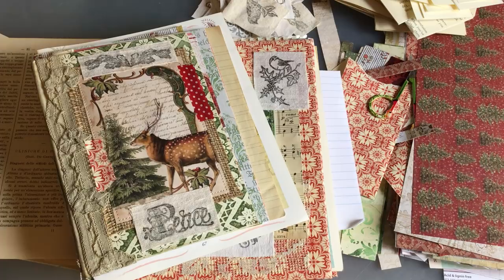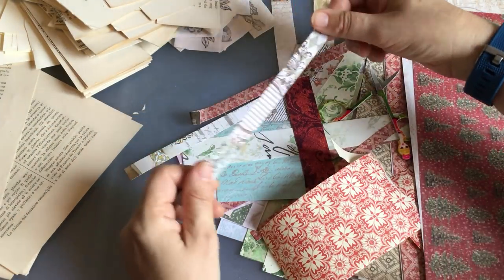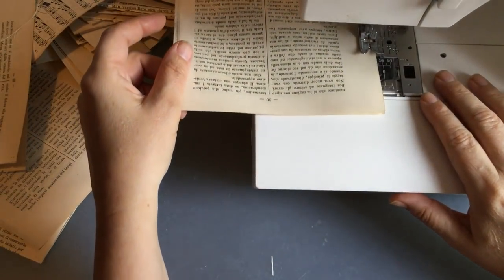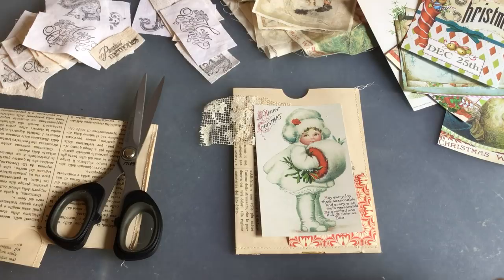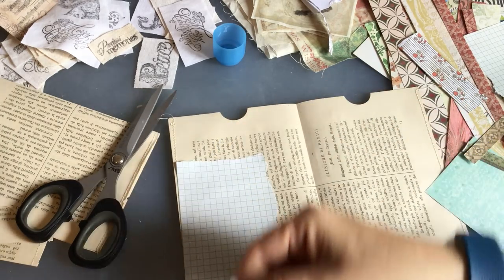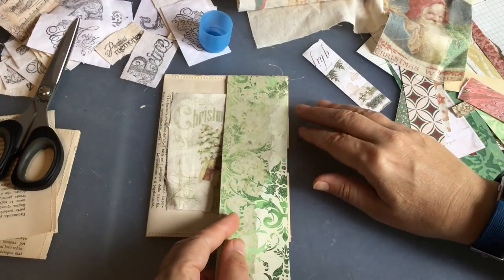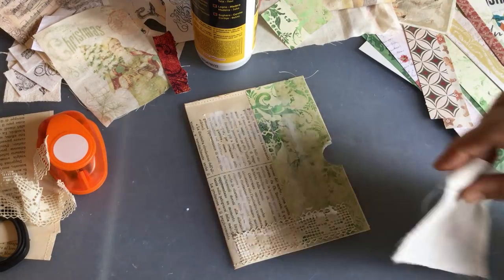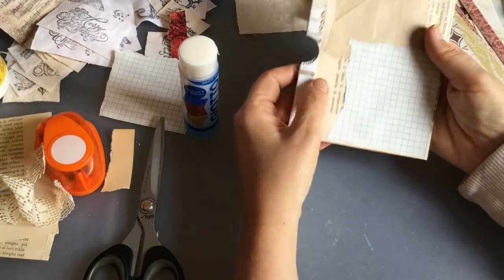Christmas ephemera | book page envelope pockets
Hi everyone, I'm finally back with another video. It's a bit of a 'fly by the seat of your pants' one so bare with me.

I show how to make a book page 'envelope' pocket. I'll be back soon with more Christmas making.